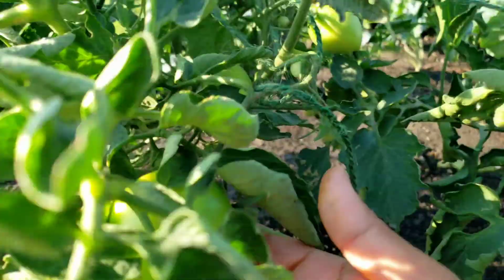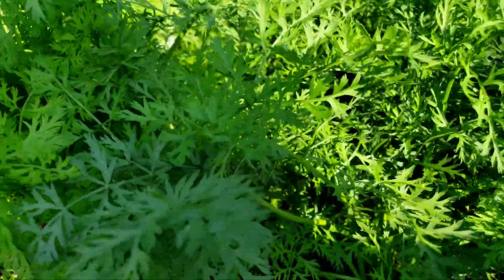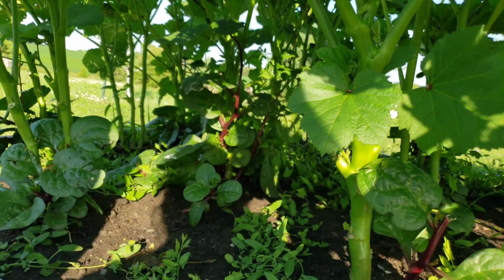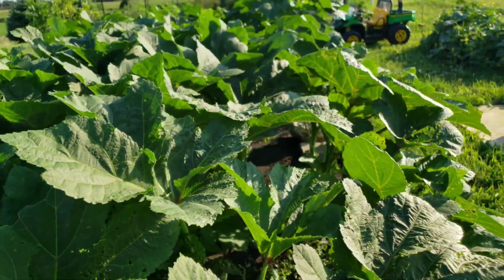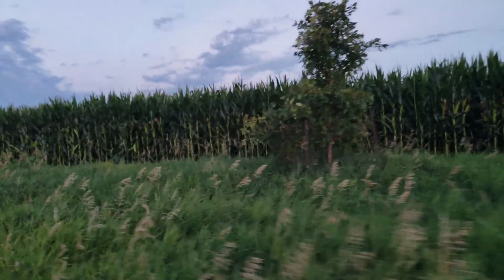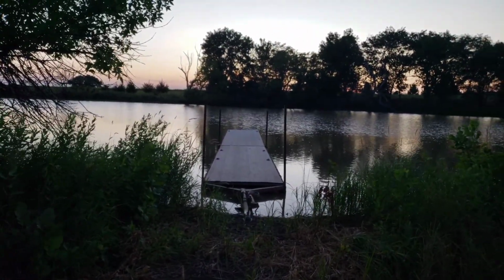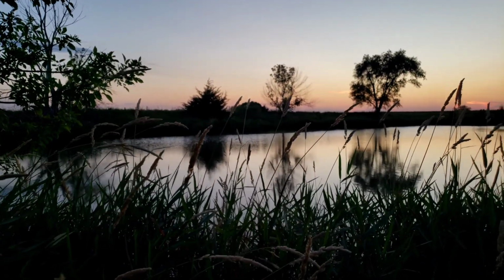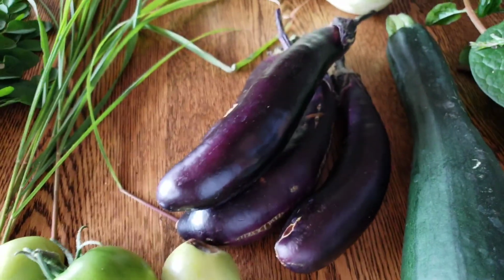Country Living and My Raised Bed Garden Vegetables Update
Living in the countryside is a blessing and my destiny :) I guess. I grew up in the countryside and now that I'm married I live in the countryside. Here's my raised bed garden update.